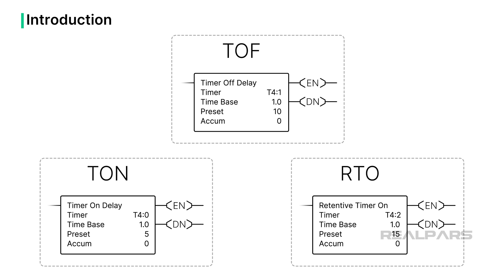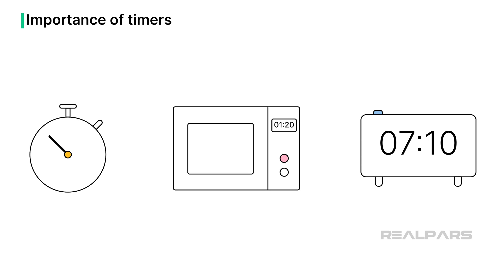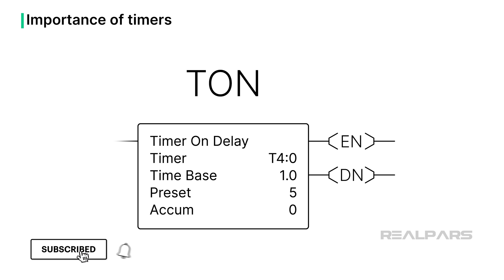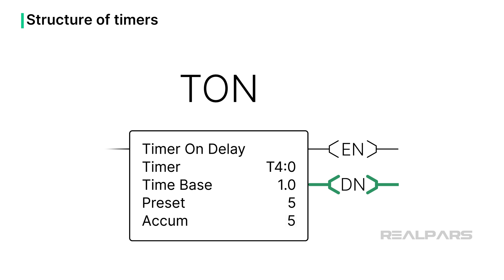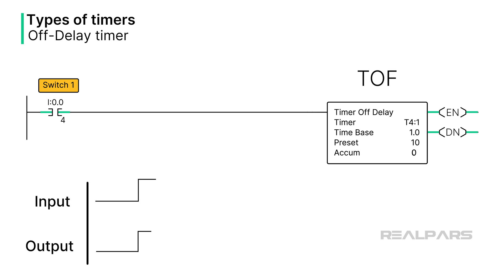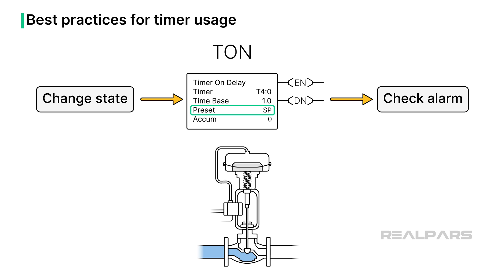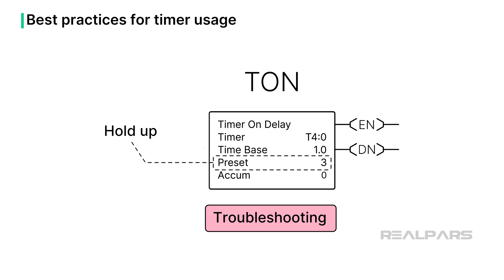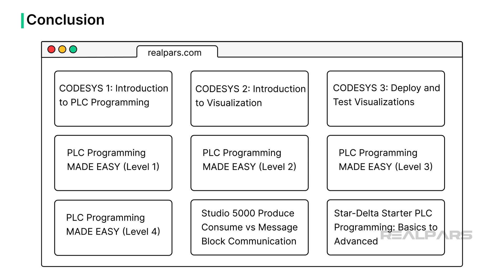How are PLC Timers Used in Timed Switch Operations?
⌚Timestamps:
00:00 - Intro
01:20 - Importance of timers
03:04 - Structure of timers
04:42 - Types of timers
06:52 - Best practices for timer usage
08:00 - Advanced timer functions
08:50 - Conclusion

Timers are one of the most often-used functions in PLC programming, and for good reason.

Timers allow the programmer to delay taking action for a period of time, to allow actions to proceed only for a set period of time, or to allow actions to continue for a total amount of time, even if the time is accumulated over several distinct periods.

These actions make advanced alarming strategies possible and allow the transfer of operation from a primary pump to a secondary pump after the primary pump has been in service for a set period of time.

Timers are pre-defined functions. They are added to a PLC program as an instruction block, with parameters such as Enable, Accumulated Time, and Timer Reset built into the timer function.

While there are several libraries of timers available, we will concentrate on IEC timers in this video, since most current PLC programming tools use this set of timers.

In a PLC program, timers let us know how much more time is left in the current operational step, and they indicate how long to wait when a valve is told to open to evaluate if the valve did open.

In complex systems with multiple actuators, sensors, and processes, timing functions help synchronize the actions of different components.

Timers are critical in many industries such as manufacturing assembly lines, chemical processing, batch operations such as paint manufacture, and others.

Timers all have a memory address. Depending on the PLC model, this address can be a file number and element, a simple timer number, such as T12, or a numeric address.

The “Time Base” is the smallest unit of time tracked by the timer, such as 1.0 sec, 0.1 sec, or 0.01 seconds.

The Preset is the timer setpoint.

The Accumulated value is the elapsed time.

All of these parameters are built into the timer function. We just need to provide the correct timer type, add the correct values to support our application, and then let the timer do its thing!

▶️ On-Delay Timer: When the logic upstream of the timer on the same rung is true, the timer is enabled. The timer times until the preset is reached, and the done bit is set. If the timer input is no longer enabled, the timer resets. Once set, the done bit stays true until the rung goes false.

▶️ Off-Delay Timer: An off-delay timer acts somewhat in the reverse of an on-delay timer. Once the time rung goes true, the done bit is set immediately. When the timer input goes false, the timer begins to time and after the preset is reached, the done bit turns off.

This type of timer is useful for delaying an action until a certain time period has elapsed.

▶️ Retentive Timer: This type of timer is like the on-delay timer, except the timer does not reset when the timer input goes false. The accumulated time is preserved, and when the timer is enabled again, it continues to accumulate time until the preset time is reached. At that point, the done bit is set.

With a retentive timer, a reset instruction must be executed to reset the timer. A typical use of retentive timers is to track run time on a piece of equipment so that the optimal time for maintenance can be determined.